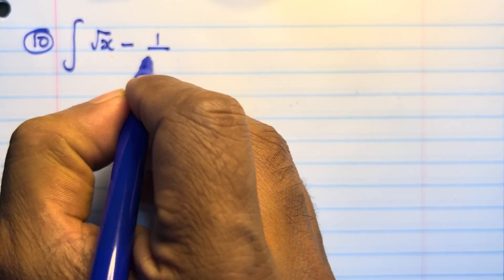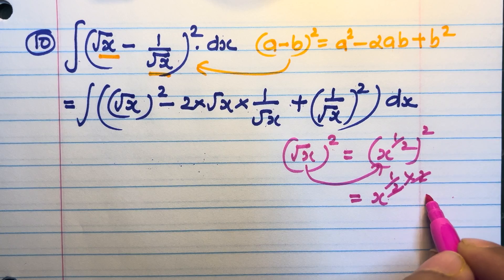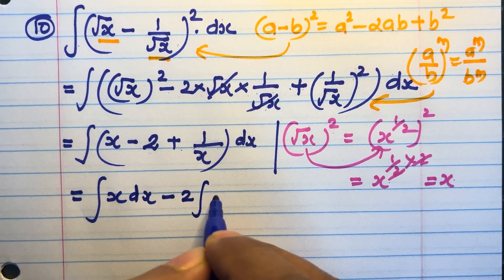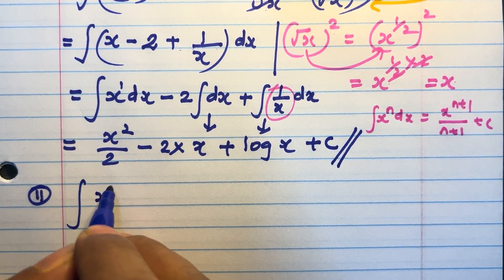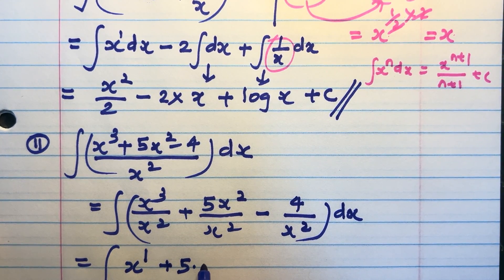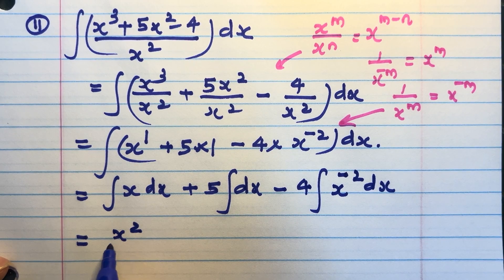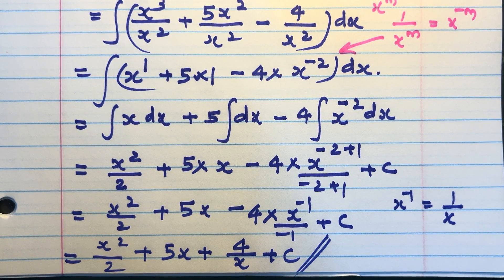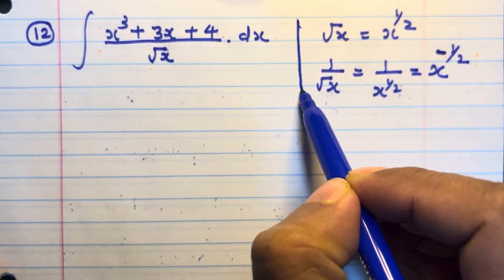Chapter 7 Integrations : Ex 7.1 [Q10-Q11]